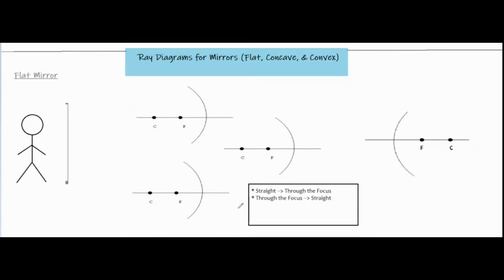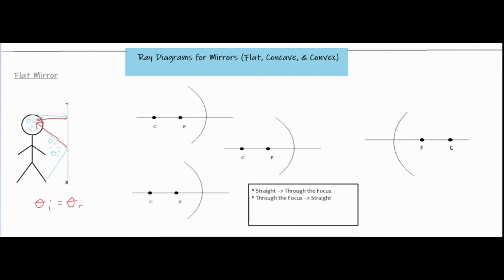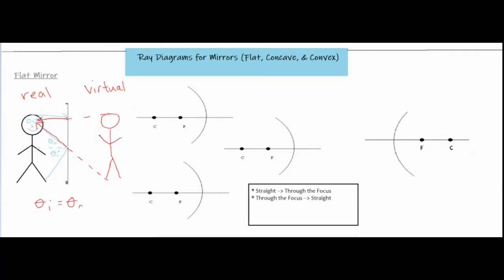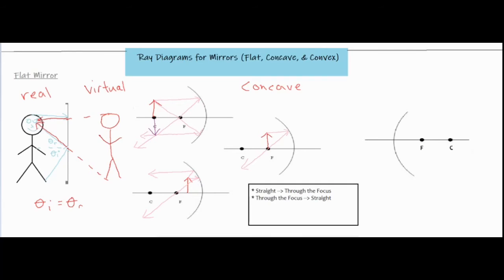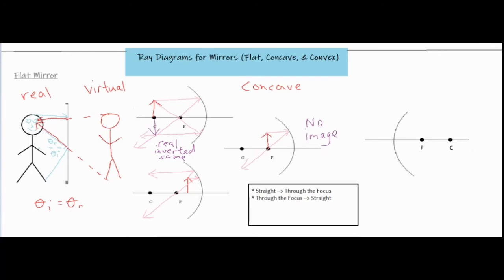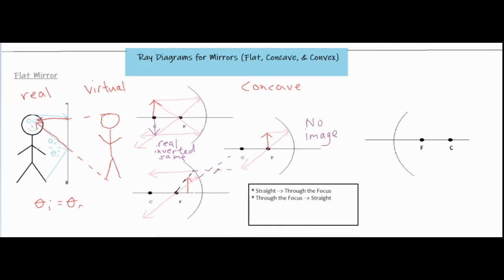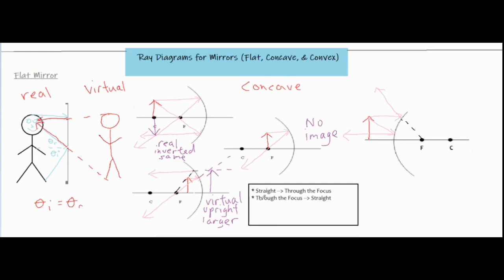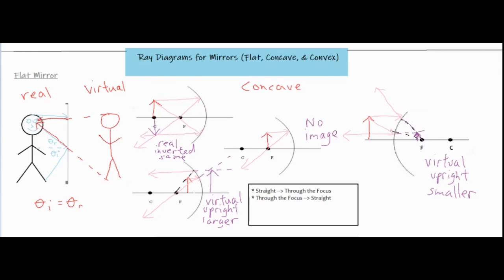Ray Diagrams for Mirrors- Flat, Concave, and Convex (ALL variations!)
NOTE: Curved Mirror Diagrams start at 4:10 in the video if you want to skip ahead
In this video, 5 ray diagram examples are done with explanations (flat mirror, concave mirror, and convex mirror).  Each example is done to explain the process and discuss what kind of images are produced.